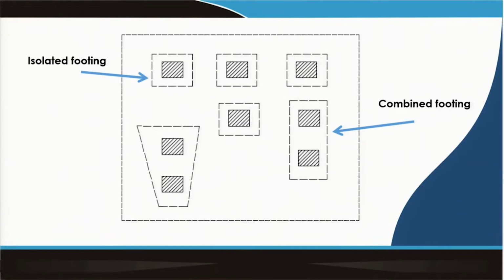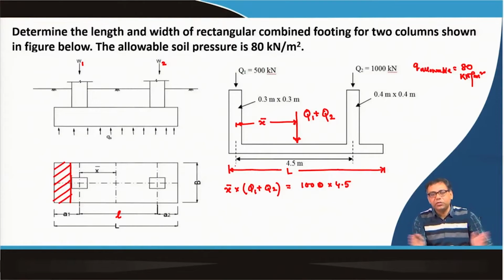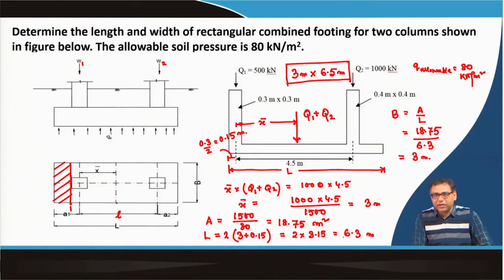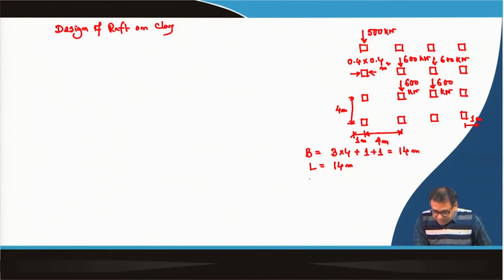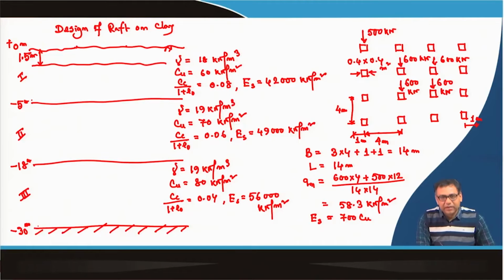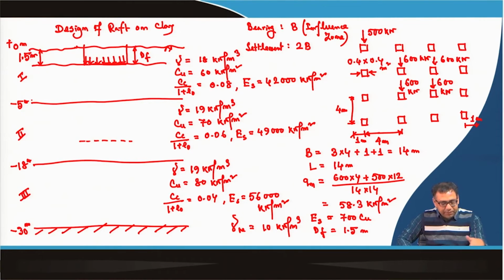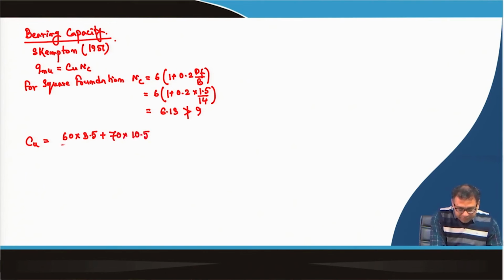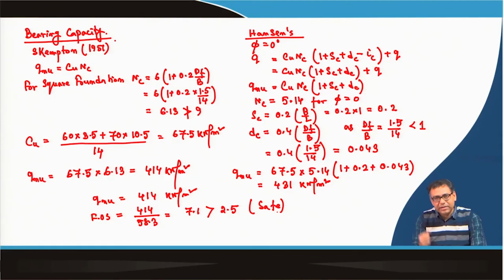Lecture 39: Design of Shallow Foundation - IV